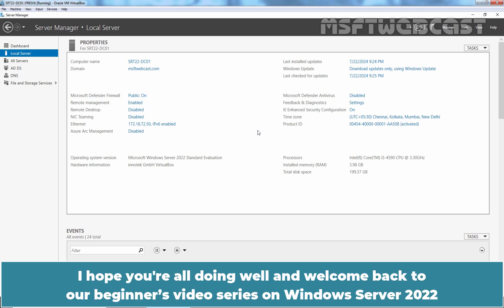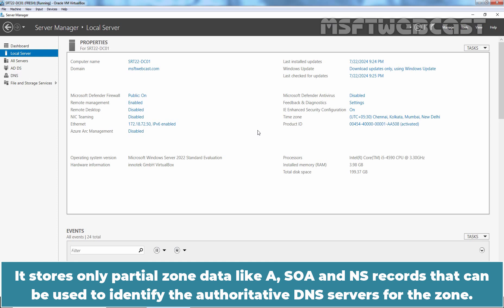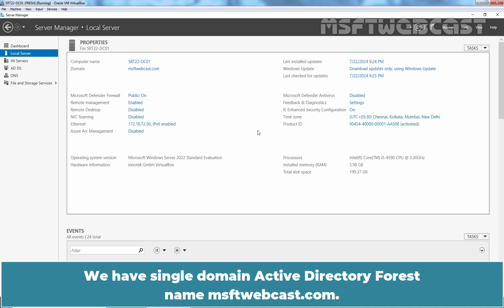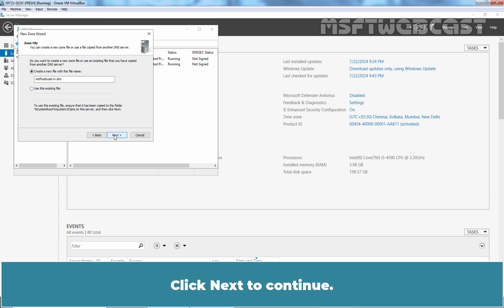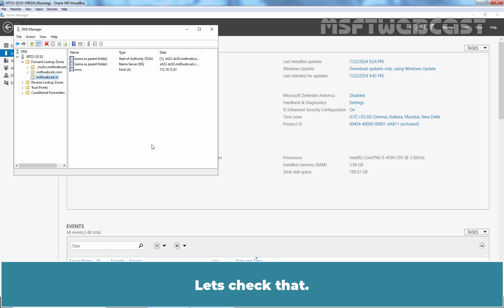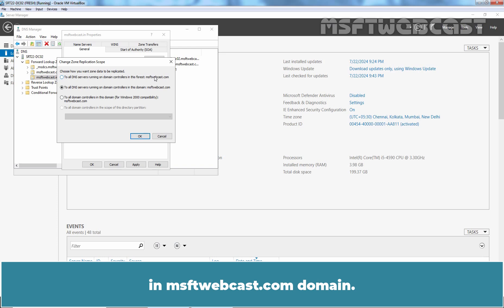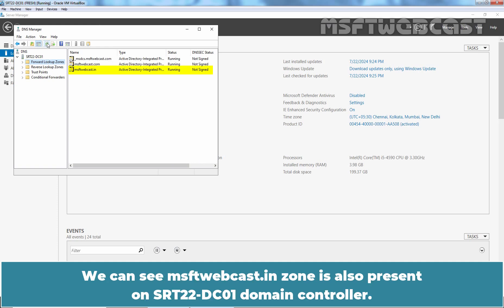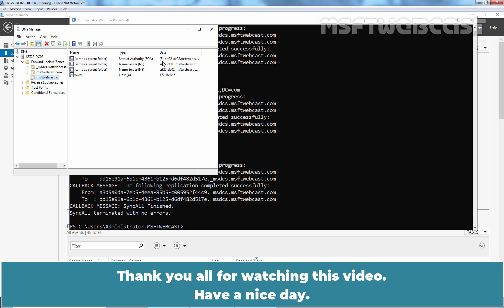140. Configure Active Directory Integrated DNS Zone | Windows Server 2022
Windows Server 2022 Video Tutorials for Beginners:
This is a step by step guide on How to Configure Active Directory Integrated DNS Zone in Windows Server 2022.